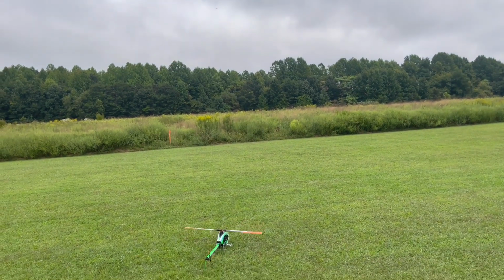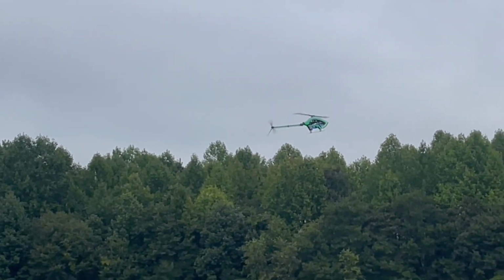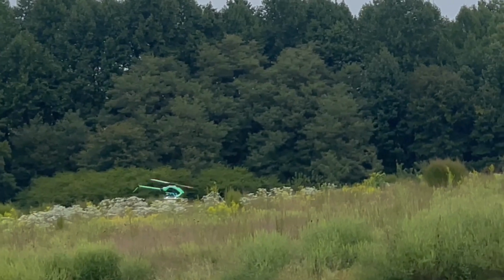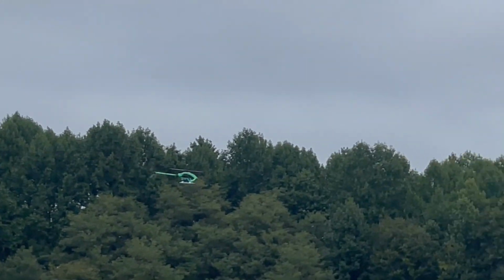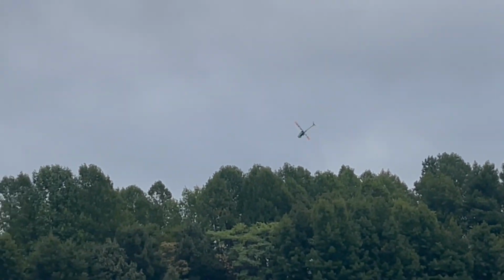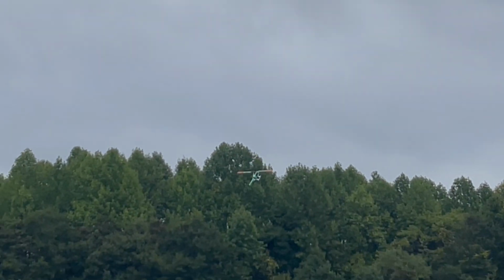Testing out diy painted blades - Raw 500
First flight of the day. Cloudy overcast day so wanted to see how these diy painted blades look in the air.